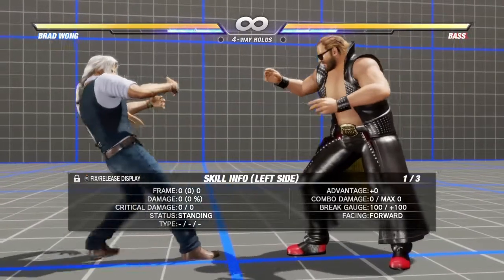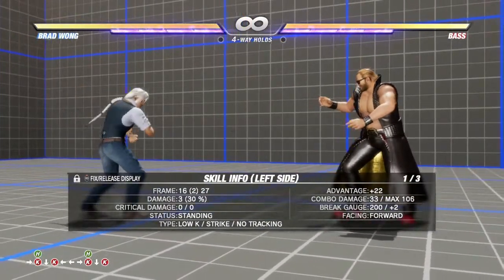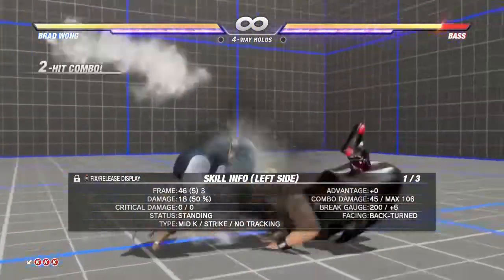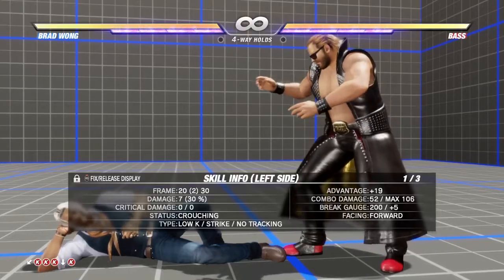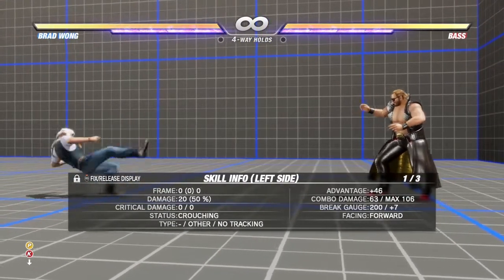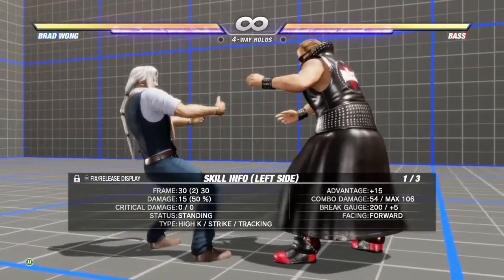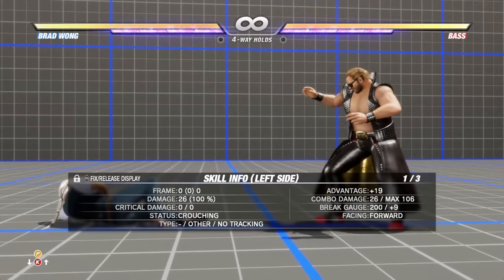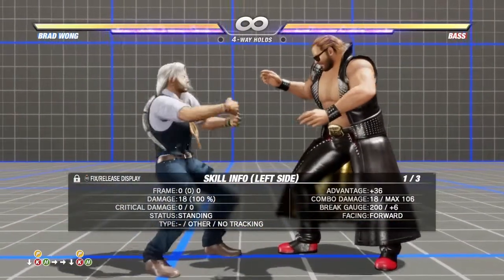DOA6 Brad Wong Beginner Guide